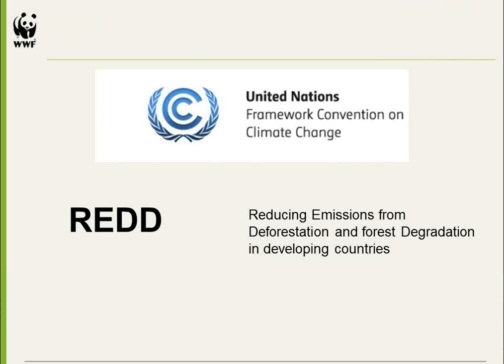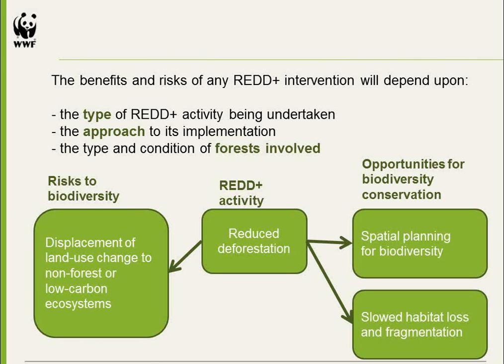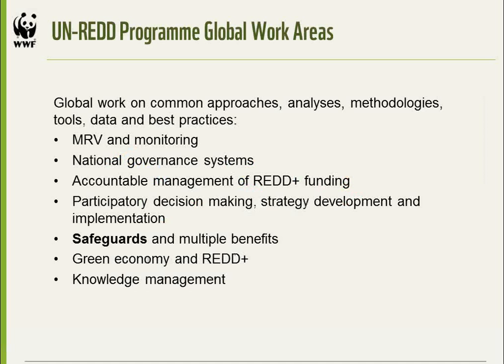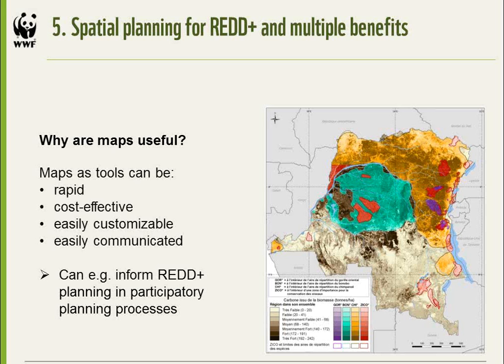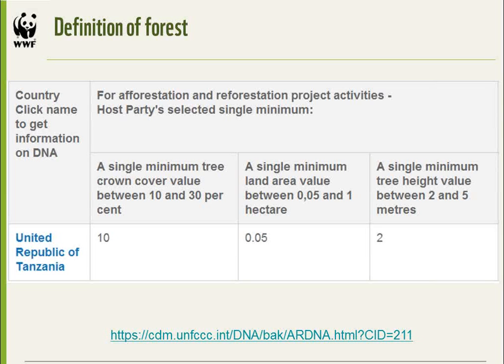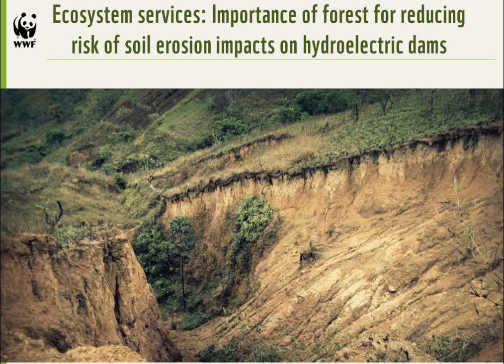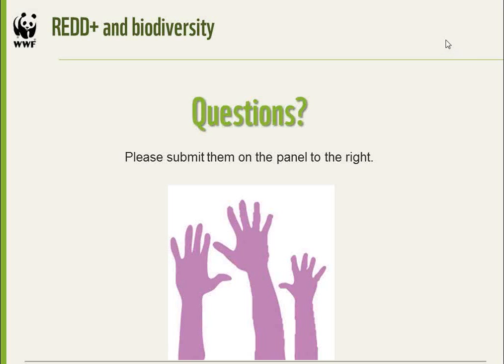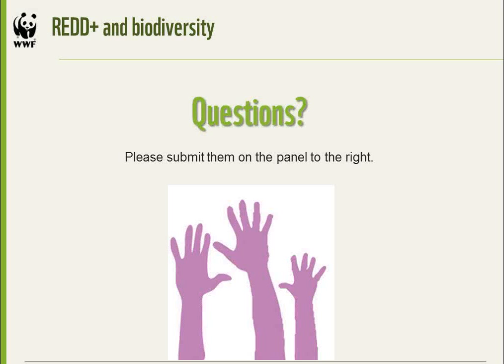REDD+ Learning Session 15: REDD+ and Biodiversity Conservation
This is an archive of the session that took place on Wednesday, October 23, 2013.

In this learning session, Matea Osti, a Programme Officer for Climate Change and Biodiversity at the UNEP World Conservation Monitoring Centre,  discusses the interplay of REDD+ and biodiversity conservation on behalf of the UN-REDD Programme.

Her presentation covers the opportunities and risks for biodiversity from REDD+, and how safeguards for biodiversity and ecosystem services may be incorporated into national-level REDD+ planning and implementation, in line with the latest agreements under the UN Framework Convention on Climate Change. Examples of work undertaken in this realm by REDD+ countries in collaboration with the UN-REDD Programme are presented, in particular work on spatial analysis to inform decisions on REDD+ and biodiversity conservation.

A Q+A session follows the presentation.